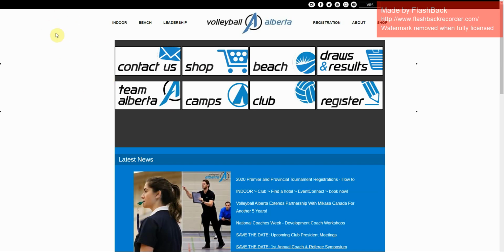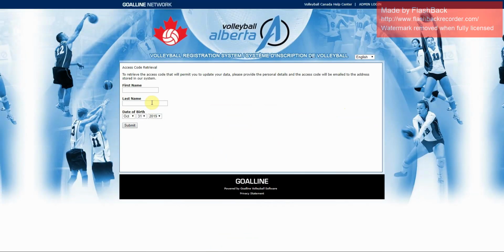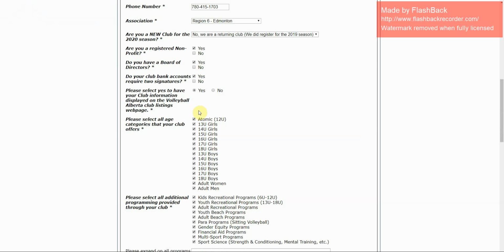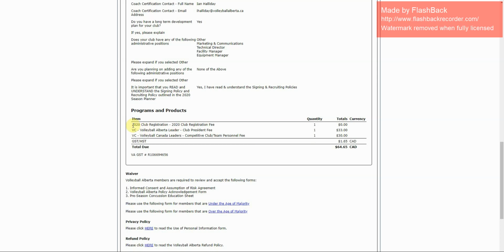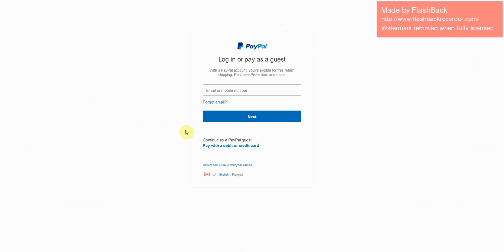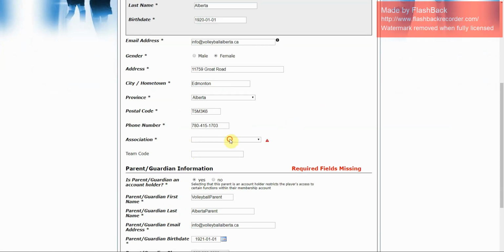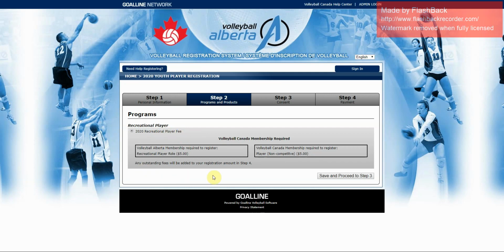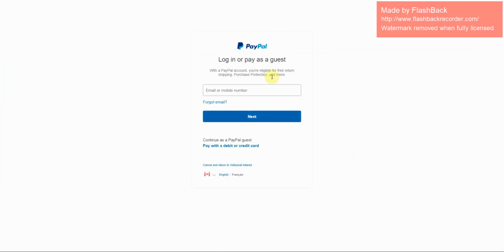E3 How to, Goalline Club President & Youth Player Registrations